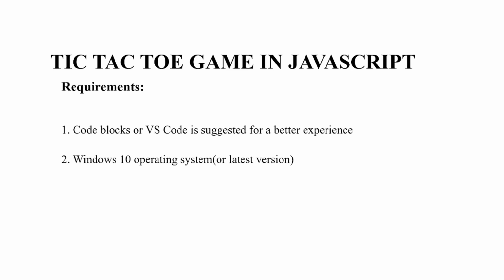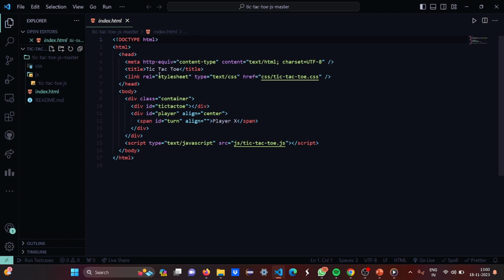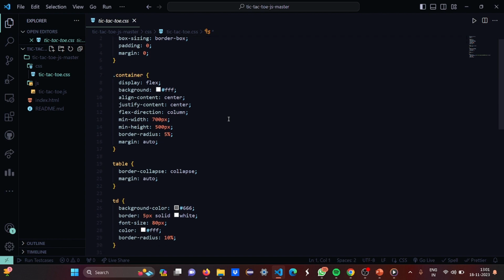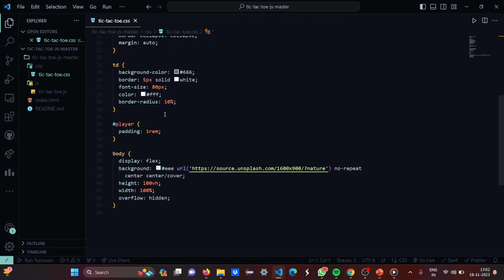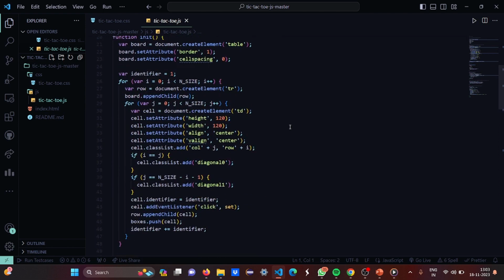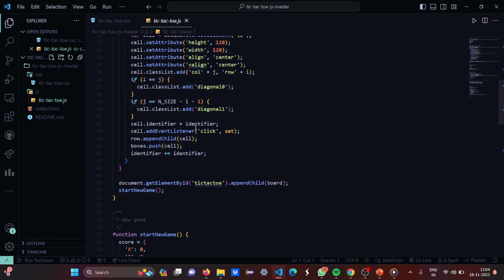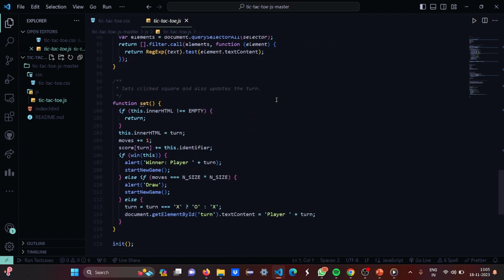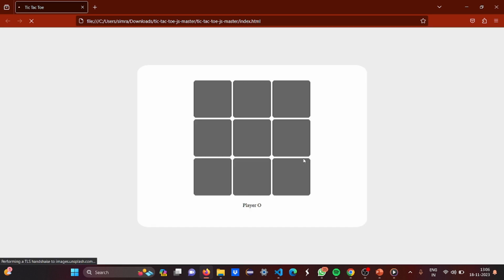TIC TAC TOE Game using HTML, CSS and JS | JavaScript Projects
Learn how to create your own Tic Tac Toe game using HTML, CSS, and JS for your JavaScript project.

This step-by-step tutorial is perfect for developers looking to hone their skills in front-end development or anyone interested in diving into the exciting world of building web games.
From the basics of setting up your development environment to deploying your game online, we cover it all in a developer-friendly format that ensures your learning is both effective and enjoyable.

What You'll Learn:

Game Development Foundations: An introduction to the core concepts of building web games, focusing on Tic Tac Toe.
HTML Structure: How to lay out your game board using HTML, ensuring a solid foundation for your game's interface.
CSS Styling: Tips and tricks for using CSS to make your Tic Tac Toe game visually appealing and responsive.
JavaScript Logic: Implementing game mechanics with JavaScript, including how to check for win conditions, handle player turns, and reset the game.
Enhancing User Experience: Techniques to improve player engagement through animations, sound effects, and interactive design elements.
Debugging and Optimization: Best practices for testing, debugging, and optimizing your game for speed and efficiency.
Deployment: A guide to making your game available on the web for players worldwide to enjoy.

Comprehensive Learning: From basics to advanced topics, this tutorial offers a complete learning experience for building a web-based game.
Practical Examples: Follow along with code snippets and live coding sessions to apply what you learn directly to your project.
Developer-Friendly Content: Designed with developers in mind, our tutorial ensures that you're equipped with the technical insights and best practices needed in modern web development.
Dive into the world of web game development and add a fun, interactive Tic Tac Toe game to your portfolio. Whether you're a beginner eager to learn HTML, CSS, and JavaScript or an experienced developer looking to explore new areas, this video is your gateway to enhancing your skills in an engaging and practical way.

📌 Chapters:
0:00 - Introduction
0:15 - Requirement
0:40 - Code Explanation
7:19 - Demo